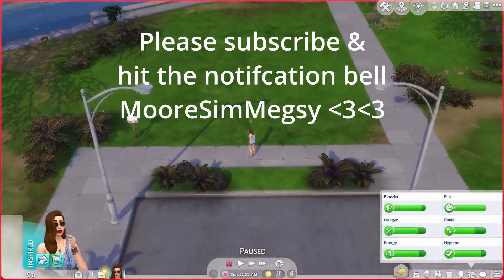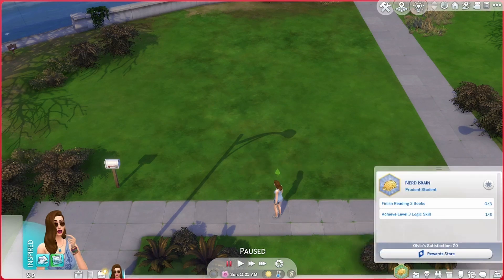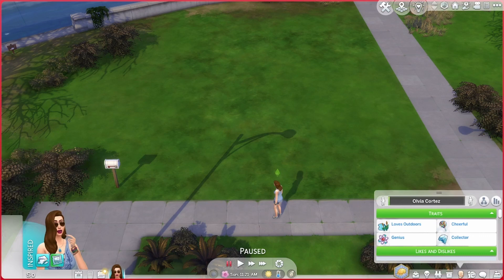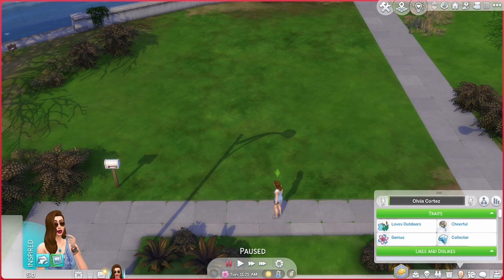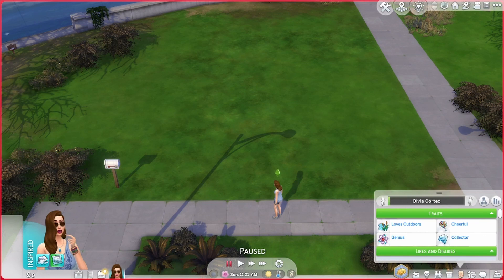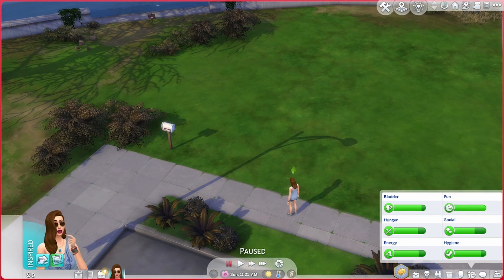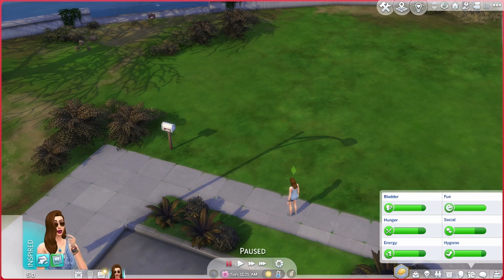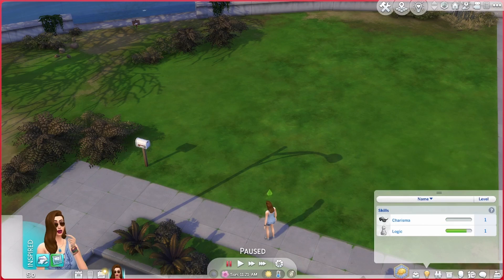Rags to Riches R2R